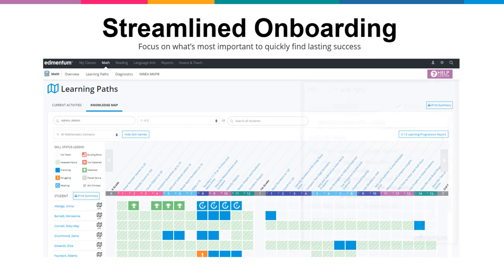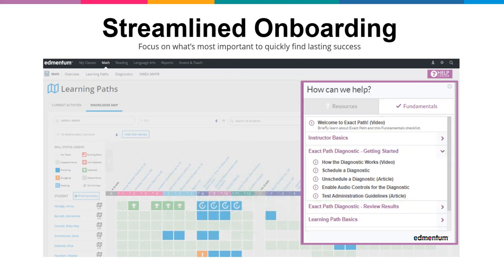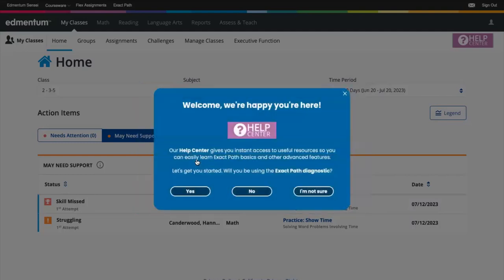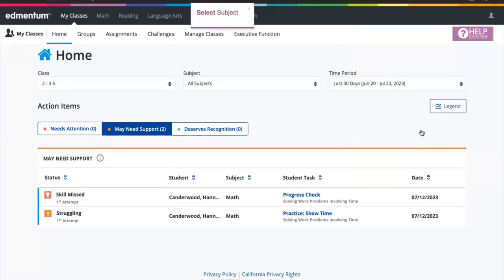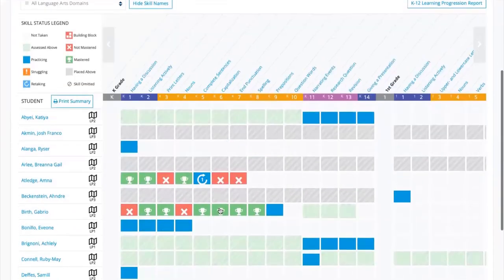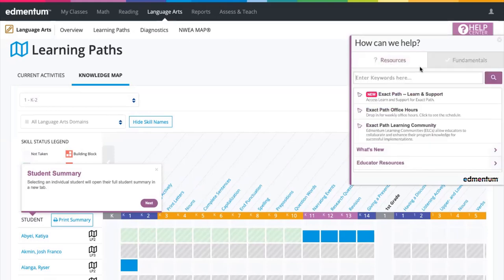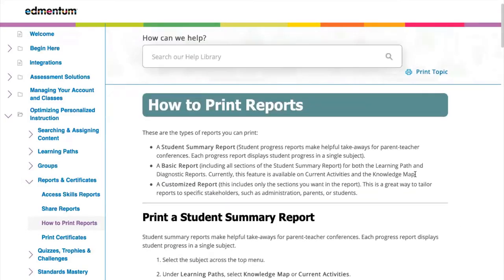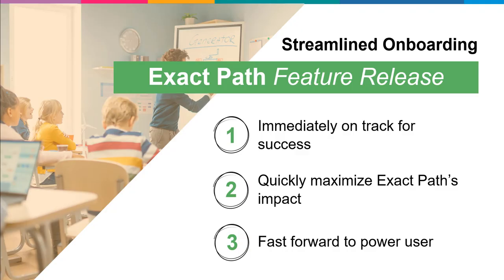Feature Teaser: Exact Path Streamlined Onboarding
Exact Path's Streamlined Onboarding teaches time-strapped educators how to quickly launch their implementation successfully.